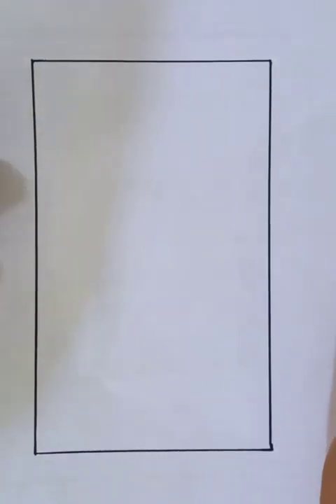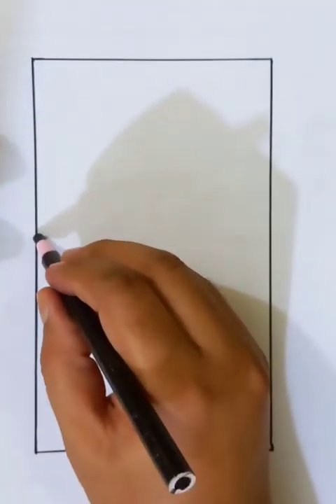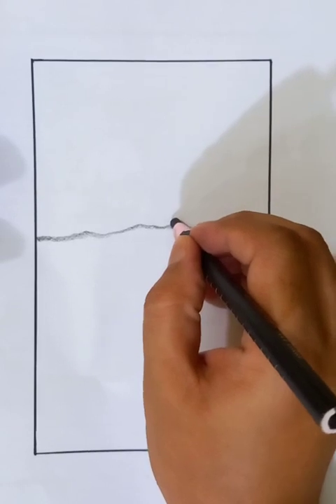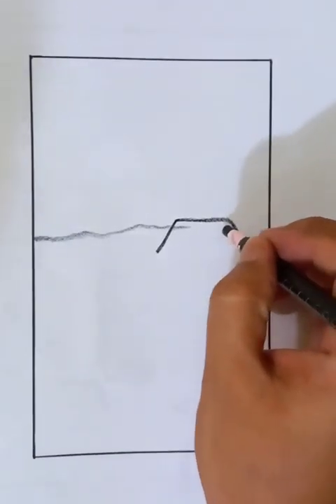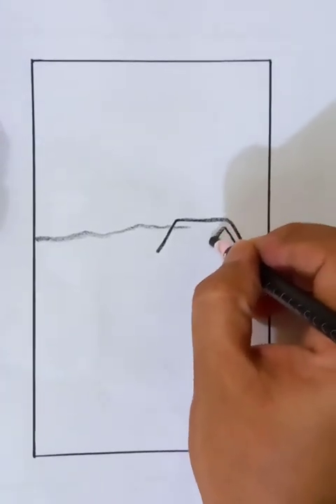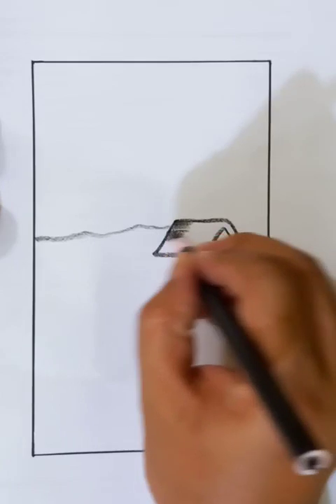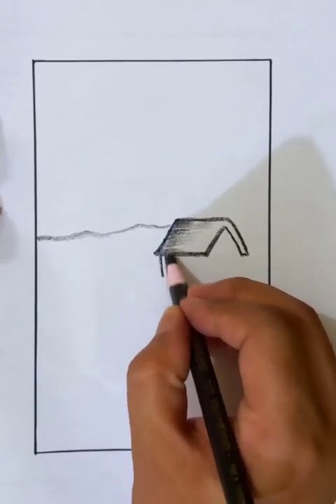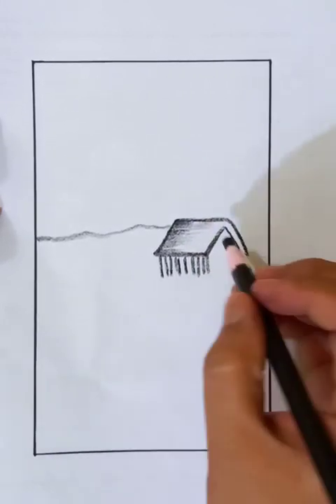Andalusian mountain view | easy scenery drawing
Andalusian mountain view | easy scenery drawing @bluehanddrawing

A nice drawing express itself. Paintings are great source of communication between many eras. Arts and crafts always enhance creativity, increase emotional soundness, boost problem solving skills and reduce stress. My aim is to show people how to start this creativity in most easiest ways.

I always try to explain the drawing features with original audio. You can easily understand the drawing tips and tricks. In shorts you can also find many easy drawing ideas. This channel focus on the most popular drawings and easy drawings for the beginners. Medium of instruction is English here for universal audience. Explanations are simple and easy for basic learners.

Cheers.